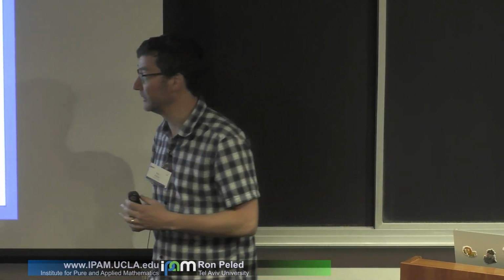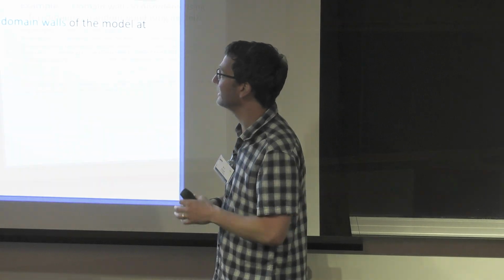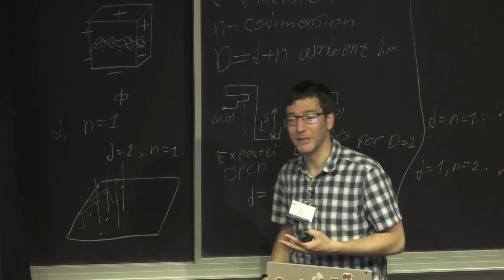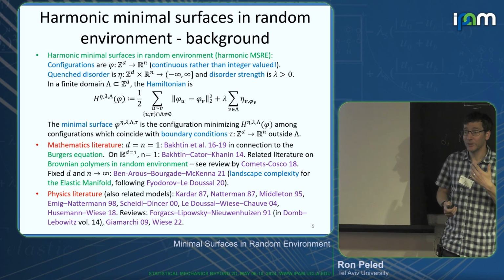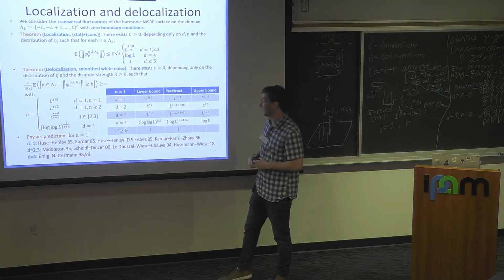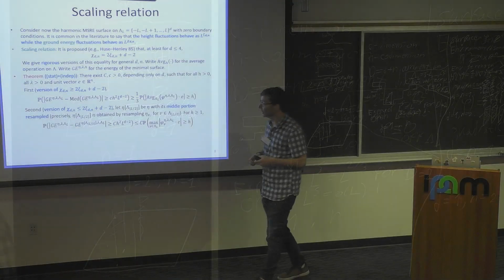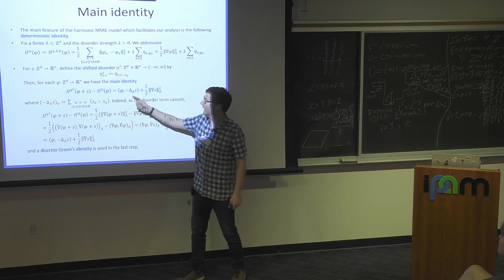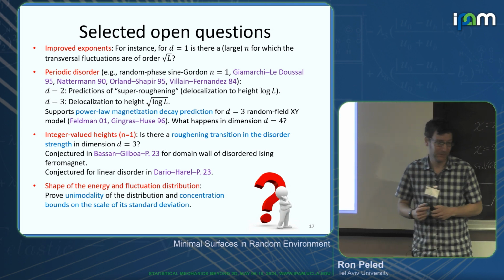Ron Peled - Minimal Surfaces in Random Environment - IPAM at UCLA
Recorded 09 May 2024. Ron Peled of Tel Aviv University presents "Minimal Surfaces in Random Environment" at IPAM's Statistical Mechanics Beyond 2D Workshop.
Abstract: A minimal surface in a random environment (MSRE) is a surface which minimizes the sum of its elastic energy and its environment potential energy, subject to prescribed boundary conditions. Apart from their intrinsic interest, such surfaces are further motivated by connections with disordered spin systems, first-passage percolation models and minimal cuts in the Z^D lattice with random capacities.
We wish to study the geometry of d-dimensional minimal surfaces in a (d+n)-dimensional random environment. Specializing to a model that we term harmonic MSRE, in an ``independent'' random environment, we rigorously establish bounds on the geometric and energetic fluctuations of the minimal surface, as well as a scaling relation that ties together these two types of fluctuations. In particular, we prove, for all values of n, that the surfaces are delocalized in dimensions d=4 and localized in dimensions d=5. Moreover, the surface delocalizes with power-law fluctuations when d=3 and with sub-power-law fluctuations when d=4. Many of our results are new even for d=1 (indeed, even for d=n=1), corresponding to the well-studied case of (non-integrable) first-passage percolation.
No prior knowledge in the topic will be assumed.
Based on joint work with Barbara Dembin, Dor Elboim and Daniel Hadas. Joint work with Michal Bassan and Shoni Gilboa will also be discussed.